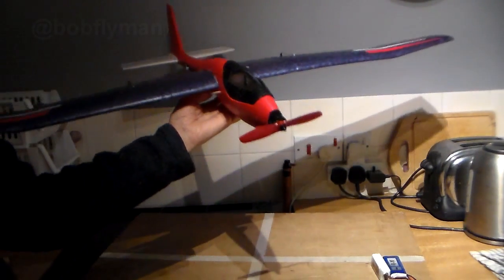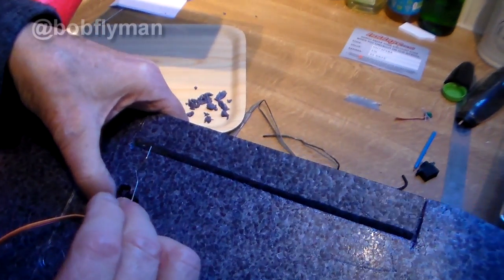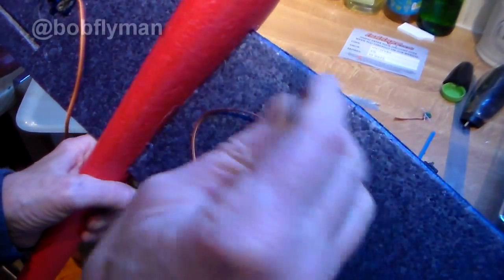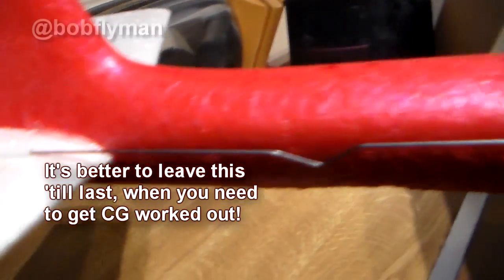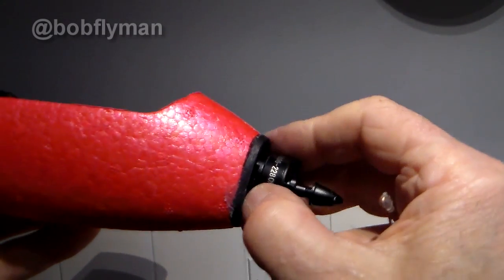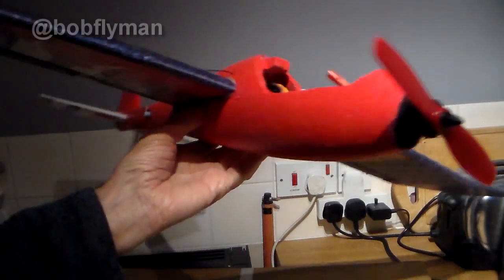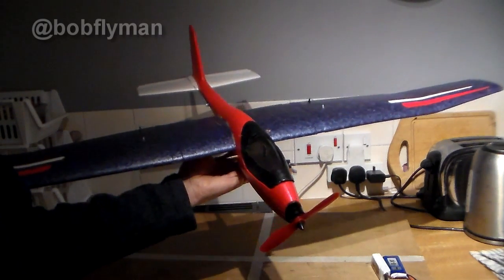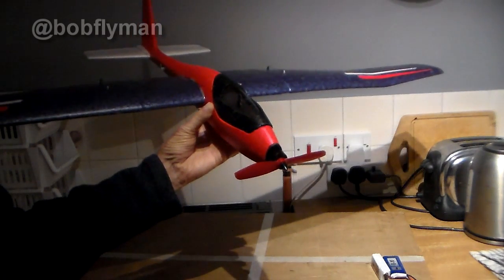Lidl Big Bird 2 build blog Part 2 + useful tips. Is this plane jinxed? Did the maiden happen?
If you're looking to make an rc conversion of a cheap foamie chuck glider you will find this useful. This is pt2 of the Lidl Big Bird, my big wing span Lidl foamie RC conversion.  I was hoping for a maiden at the end too, but I think the RC plane jinx was at work.  Still the day ended OK and I flew some others.
00:00 Introduction 00:45 Installing aileron servos        02:36 make sure you centre the servo before glueing it in!  03:56 don't make this mistake  04:36 mounting the brushless motor 05:33 a good way to fit the cockpit  06:07 the electrics 06:20 confession - don't install elevator servo before checking where CG will be! 07:27 more on electrics 07:46 did it get a maiden?  08:58 tip , check carefully for damage after a crash!
You will need :
2 Lidl Gliders - or similar 9G Micro Servo Motors
DXW D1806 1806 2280KV 2-3S Brushless Motor
3 blade 4045 propeller
servo tester for centering
FlySky FSi6 transmitter
FlySky iA6 receiver

other stuff:
glue gun